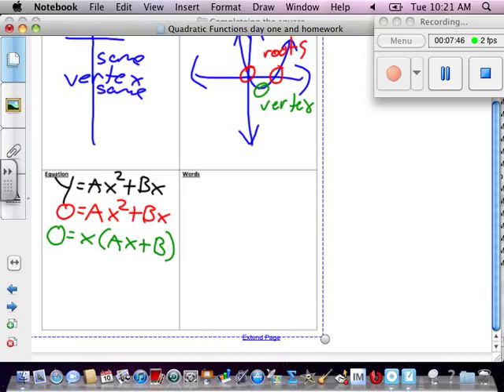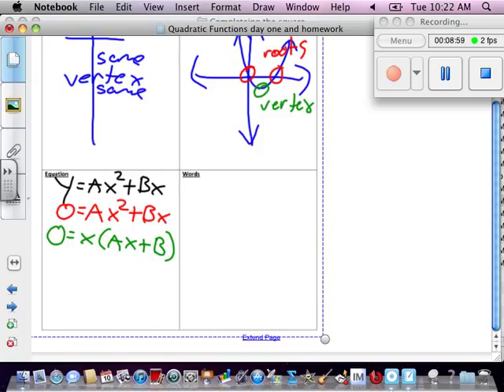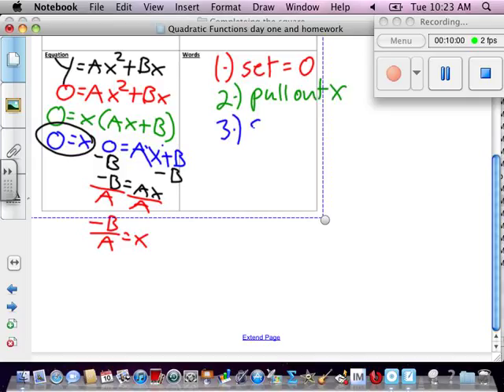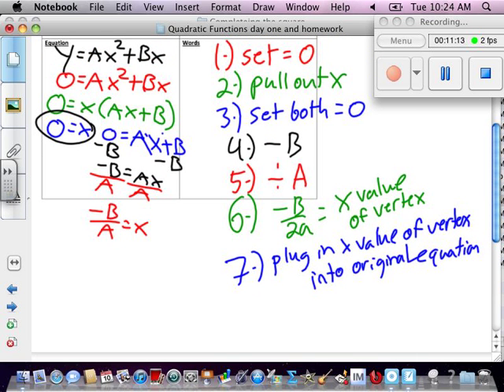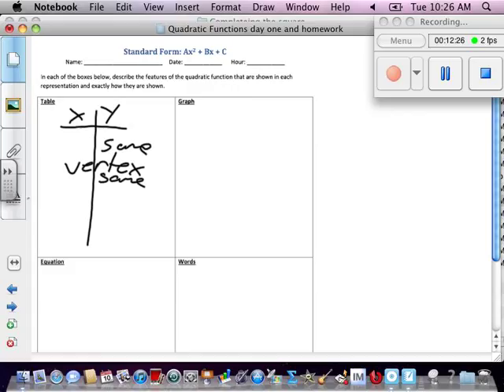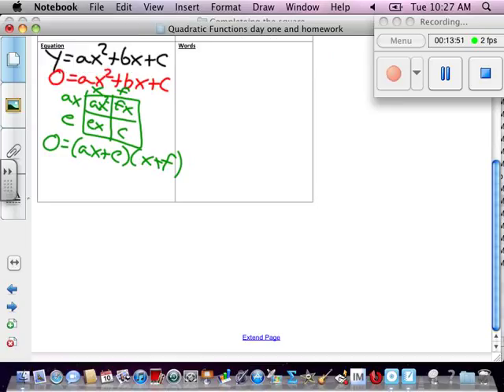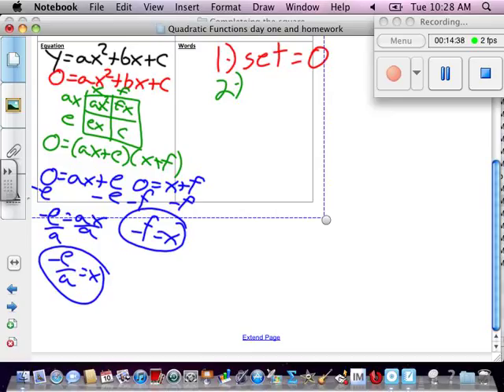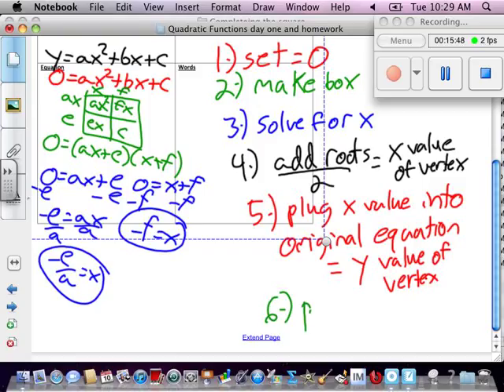box synthesis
vertex and standard